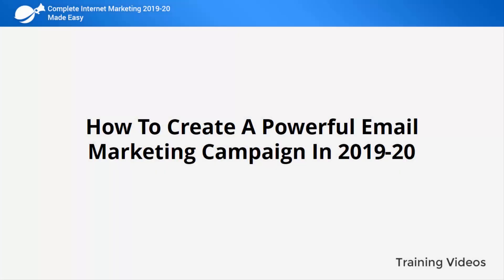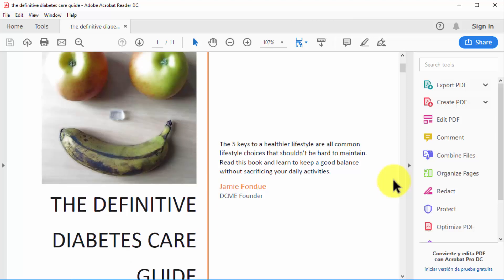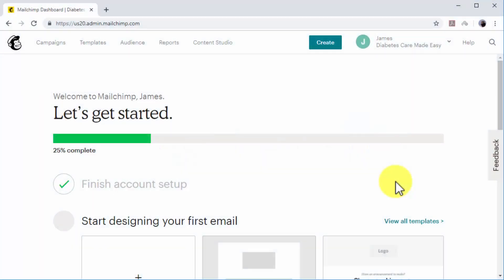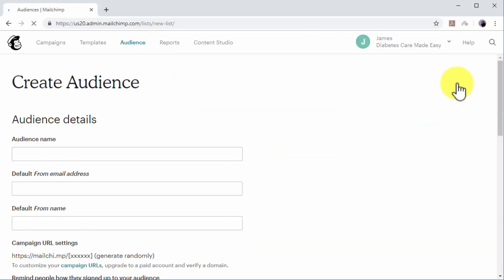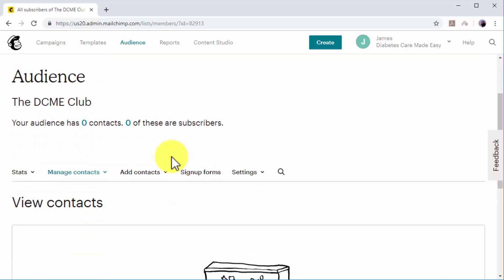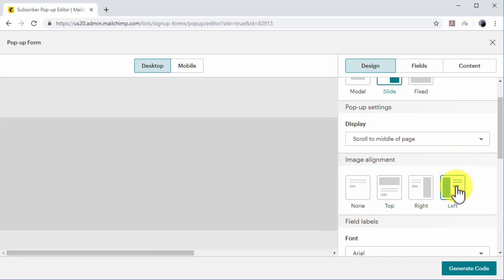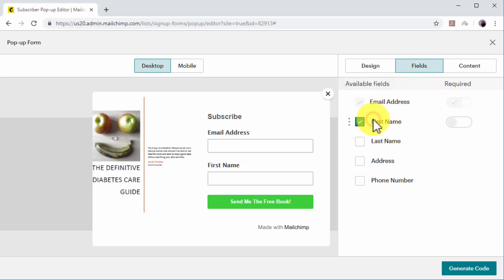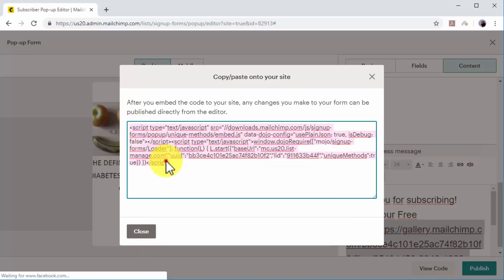Complete Internet Marketing Course / Part 7